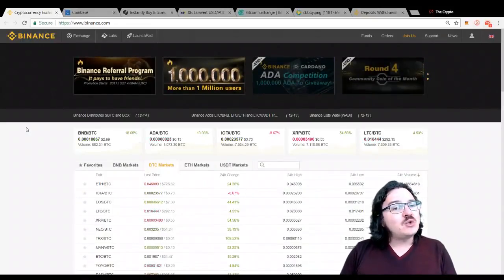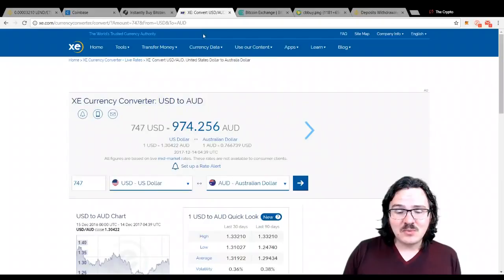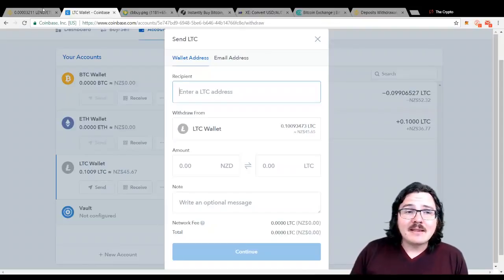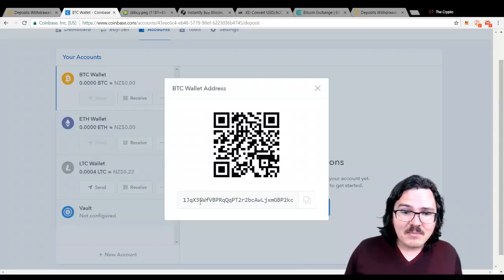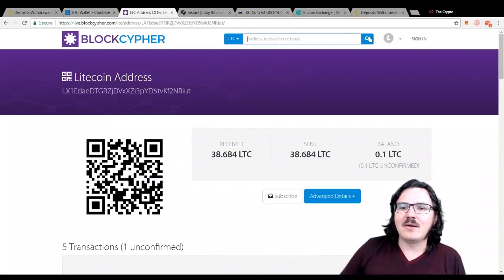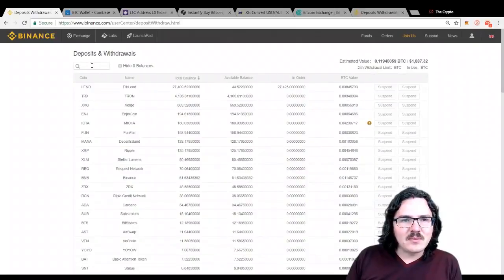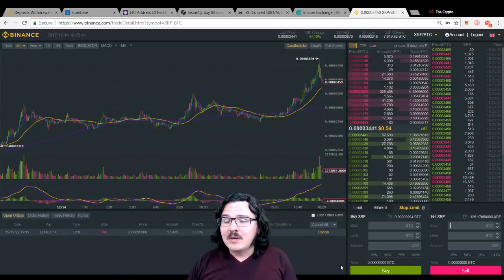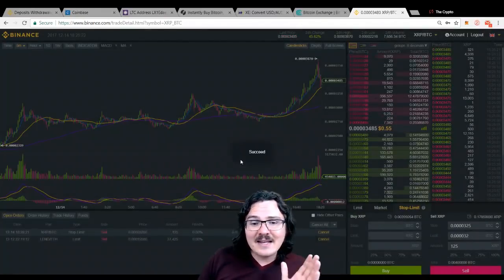Binance Exchange - Deposit, Withdraw, & Stop Limit Orders